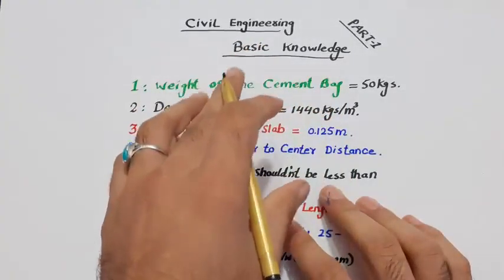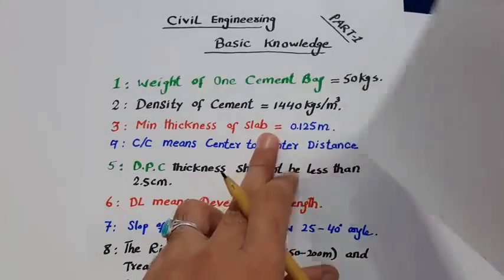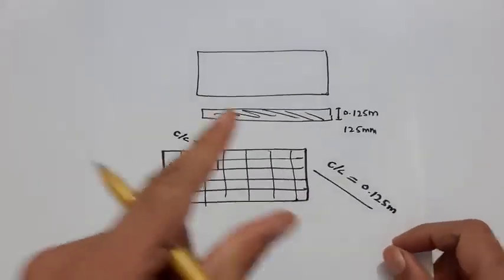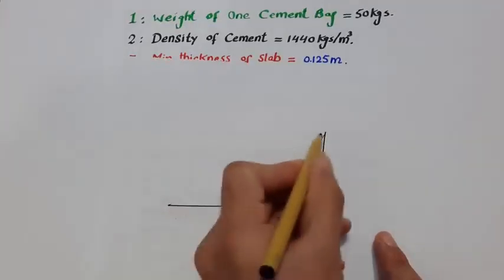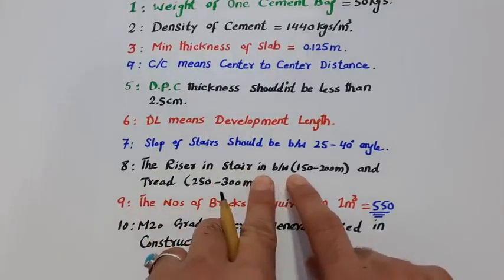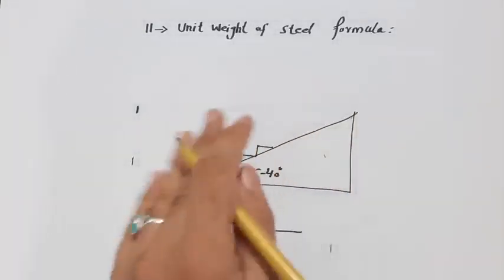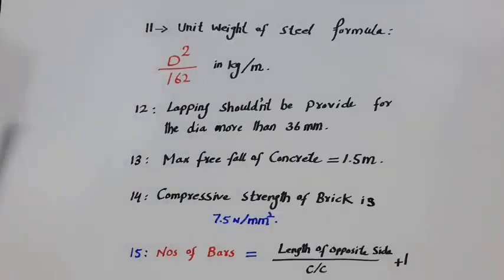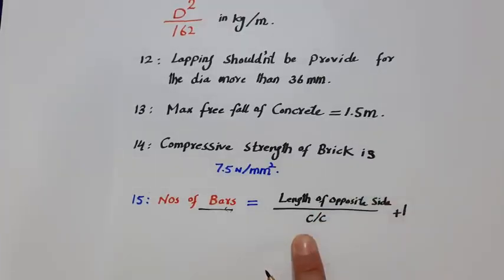civil engineering normally